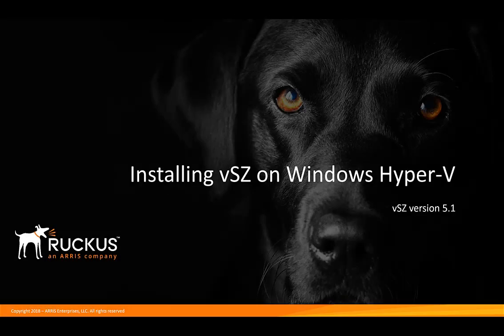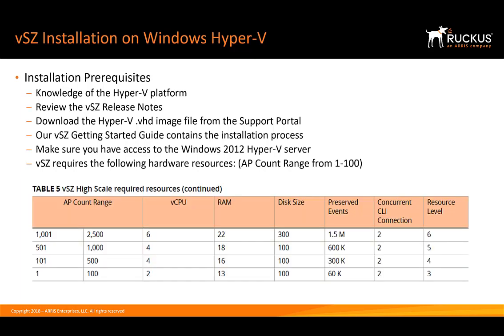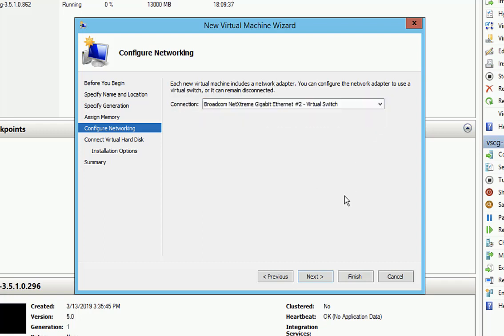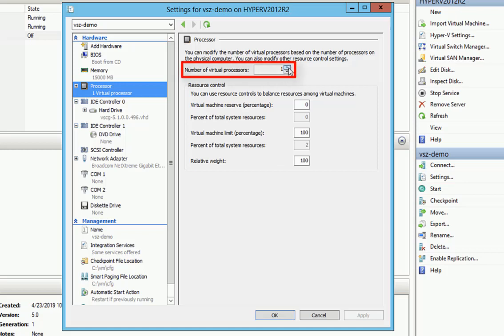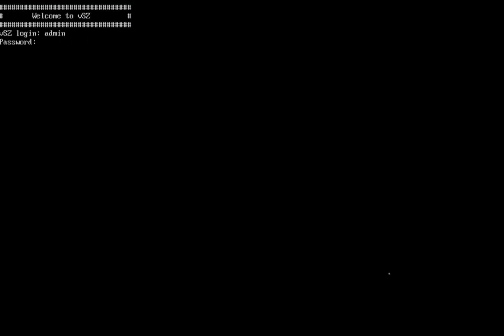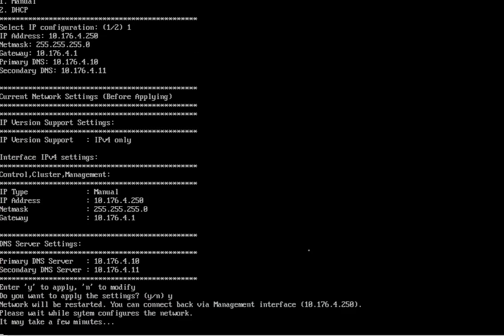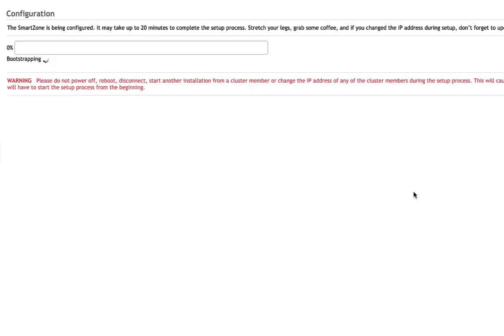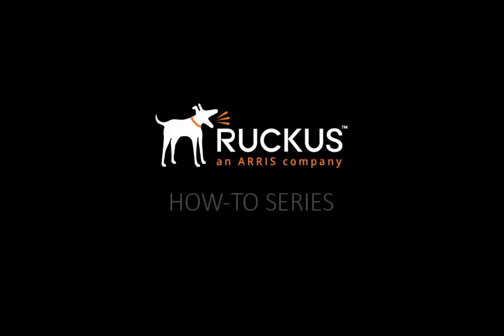Installing vSZ on Windows Hyper-V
Do you have feedback or suggestions for new videos or topics to cover in the How-To Hub?

In this video, we will be installing virtual SmartZone High Scale version 5.1 on Windows Hyper-V. We will cover how to build the VM within Hyper-V Manager and modify the hardware requirements as necessary, which are specified in the vSZ Getting Started Guide. We will also cover using the vSZ setup process via the CLI and then finish using the GUI.